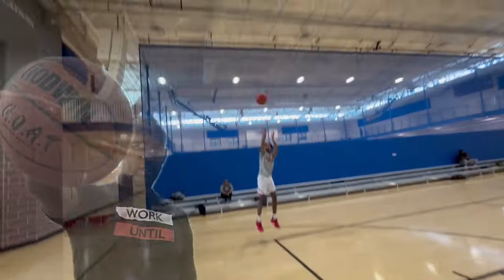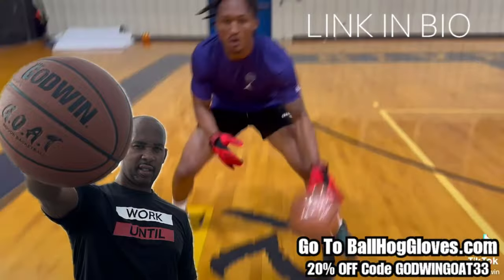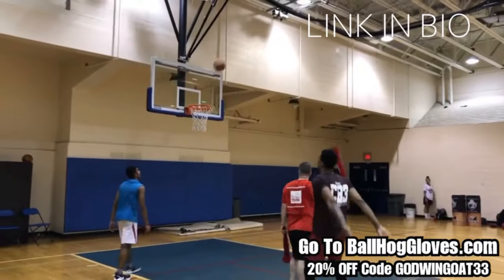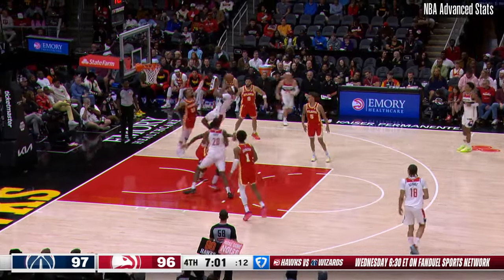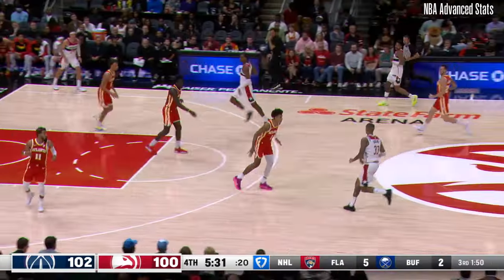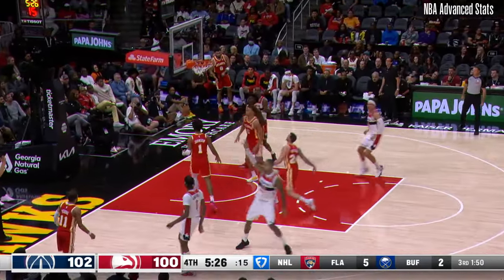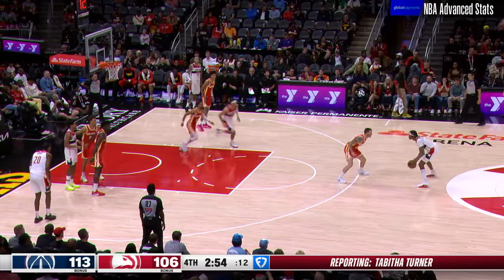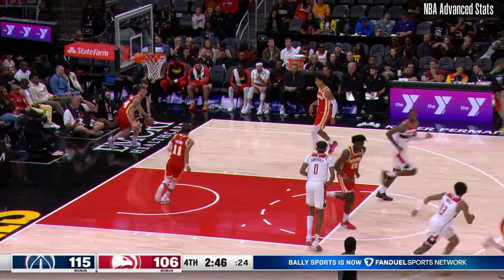Bilal Coulibaly 17 pts 3 asts 2 stls vs Hawks 24/25 season